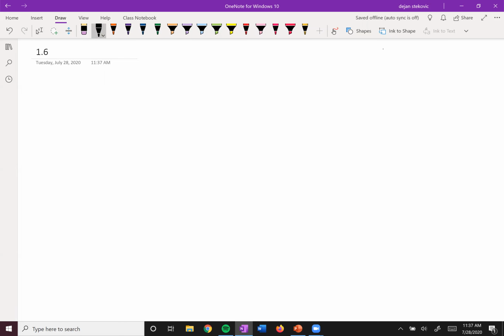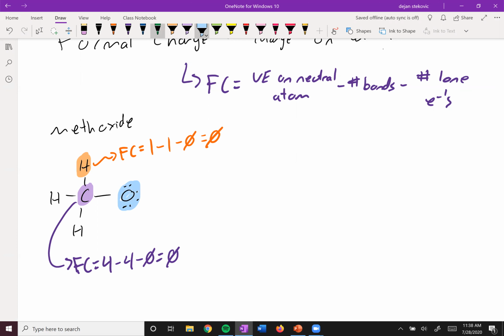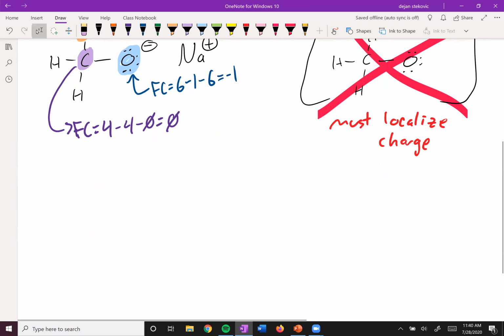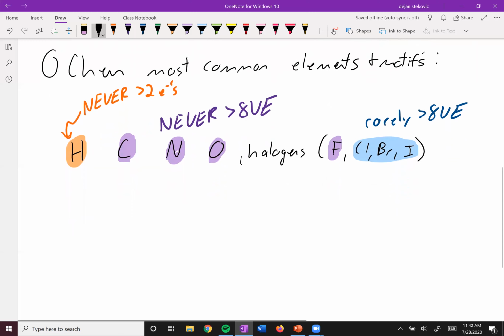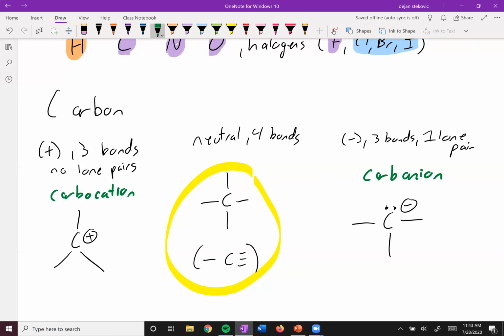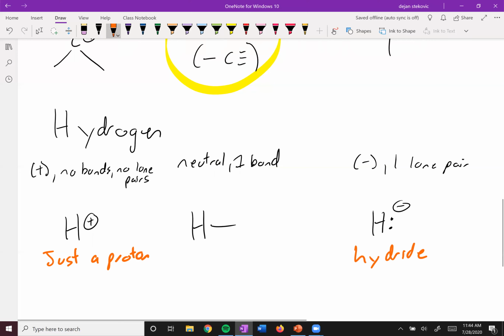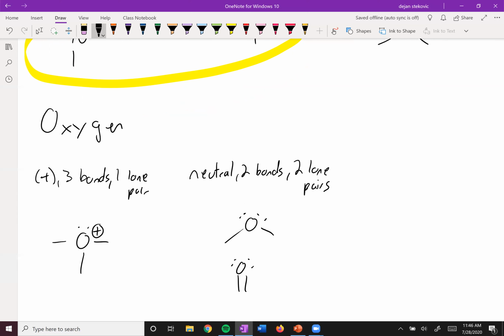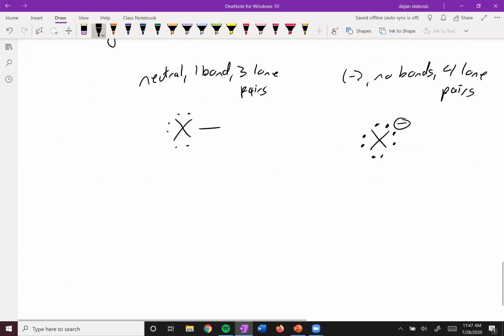CHEM112 1 6 shortcuts and formal charge